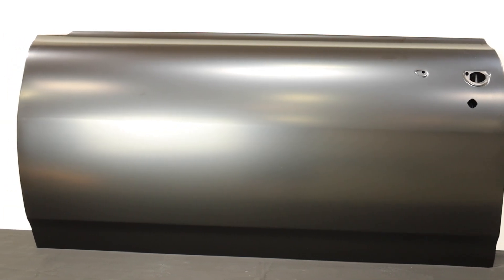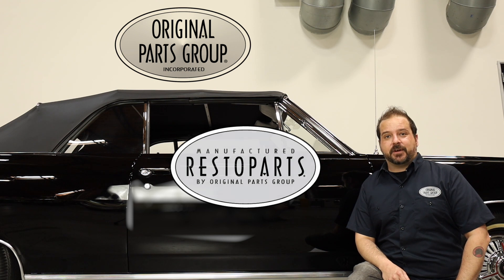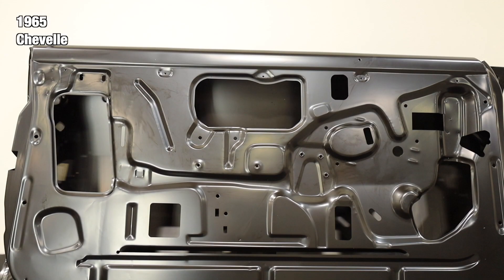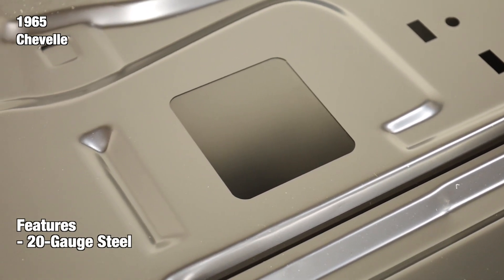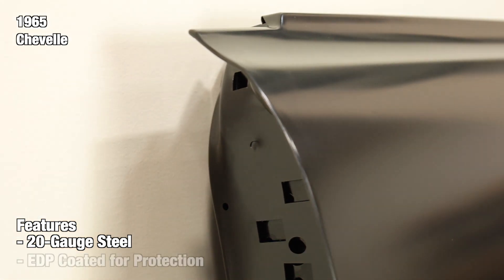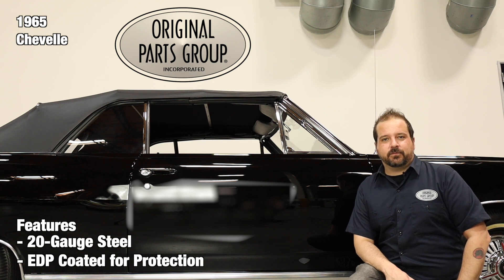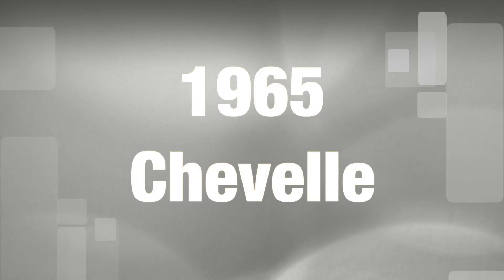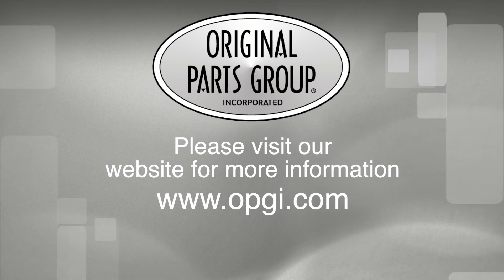OPGI Product Spotlight: 1965 Chevelle Door Shells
A perfect replacement that’s ready to install.

If your door is beyond repair, here's the solution you've been looking for. A full replacement door that includes the outer door skin welded to the inner door sheet metal just like GM did years ago. The whole unit is EDP- (electro deposit plating) coated making it impervious to rust and other forms of corrosion. This piece is ready to bolt directly up to your existing hinges. It does not include glass, the window regulator assembly or the inner door latching mechanism. Your total satisfaction is guaranteed!